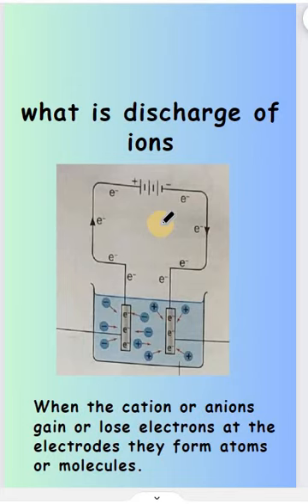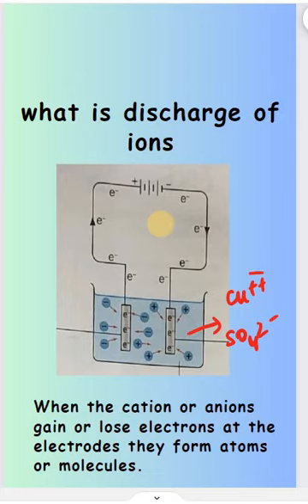what is the discharge of ions means#chemistry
What does the discharge of ions mean?

When the cation or anions gain or lose electrons at the electrodes they form atoms or molecules.